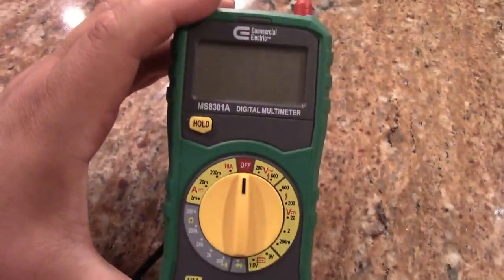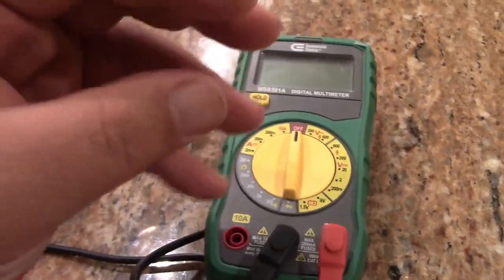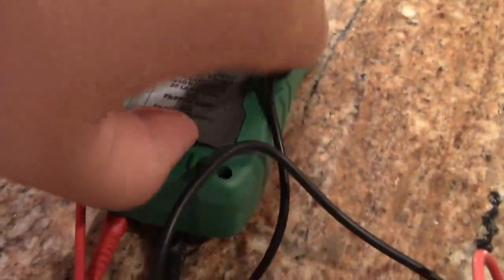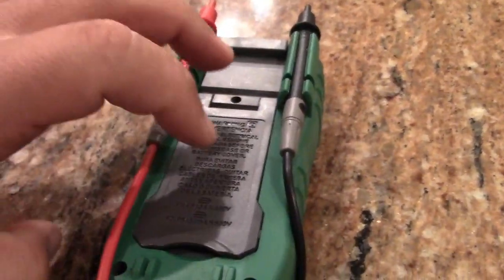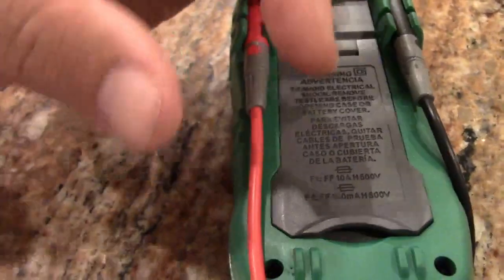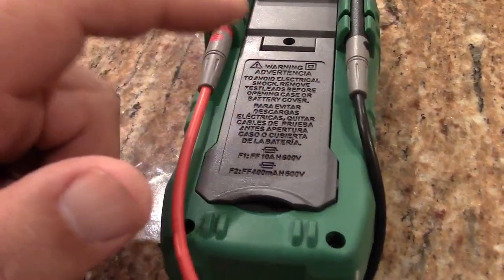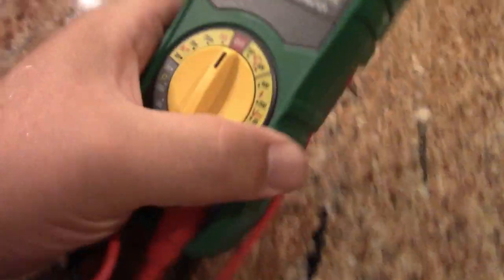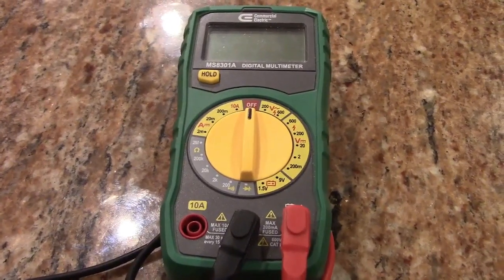How To Test A Meter Fuse Without A Working Meter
On my first visit to Sharkie's this year, when I added the Warm Rinse option to the Speed Queen, I had packed an entire box full of tools, terminals, connectors, heat shrink tubing, soldering iron, you name it, I brought it.  In packing all of those tools, I looked at the multimeter I had right there and said "Nah, I know he's got one, no need to pack it."  That was a mistake.  Turns out I got by without it.

The reason for the failure was the fuse in the meter had blown.  Can't explain how or why, it was quite likely set to the wrong setting and hooked to live 120 volts and that popped it.  The problem was, how did I knwo the fuse was bad, without another meter to test it with?

You may be asking if I could just look at the fuse and see if it's blown.  No, I couldn't, it was a cylindrical glass fuse, but was white, not clear glass, so I could not see inside of it.

The meter Sharkie has is built to a price, really as all meters are these days.  it works fine with a good fuse, does whatever he needs it to do, and the fuse is easily replaceable.  But because it's built to a price, the meter circuit board and the battery compartment simply make contact by 2 spring that touch 2 contacts.  I did have with me a set of alligator clip lead wires.  That allowed me to rig the meter up by holding the clips to the pads to supply it with power.

I then did what you are NEVER supposed to do--jump the fuse.  Of course, I COULD HAVE just swapped the two fuses as a test, and not for nothing, just testing a 1.5 volt battery shouldn't have been a problem, but stranger things have happened.  I jumped the fuse with another clip lead, and that should allow the meter to operate.  Most common thing you'll have around the house that's safe is a AA battery.  And that's just what I got, and was able to prove that the meter worked with the fuse jumped.  Of course, taking it a step further, I held the fuse to the top battery terminal and retested, and it showed zero.  Definitely a bad fuse.  Sharkie has since replaced it and the meter is working fine once again.

It Finally Happened--Warm Rinse Option On Sharkie's Speed Queen Washer!